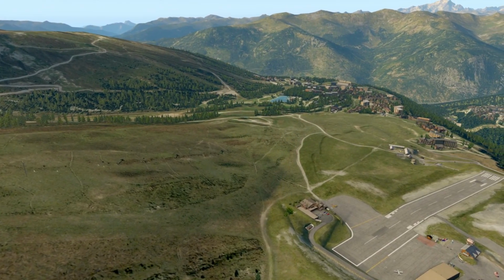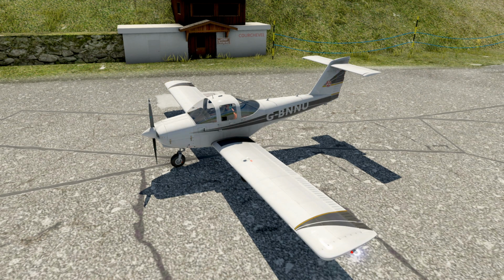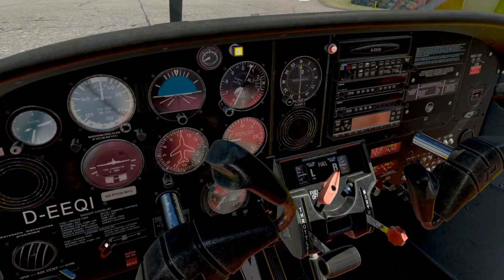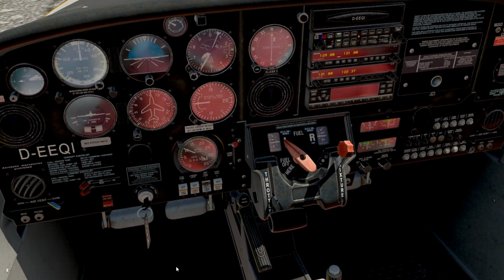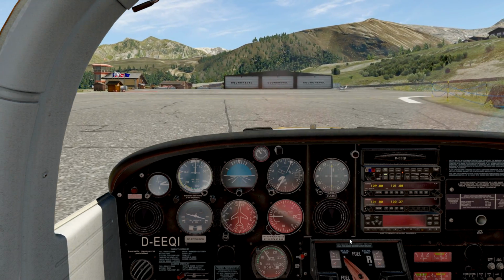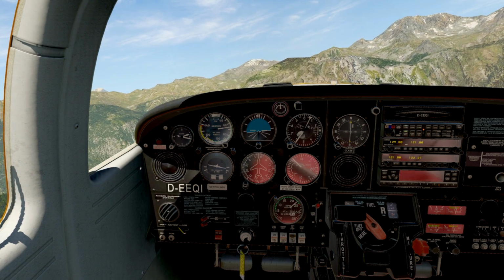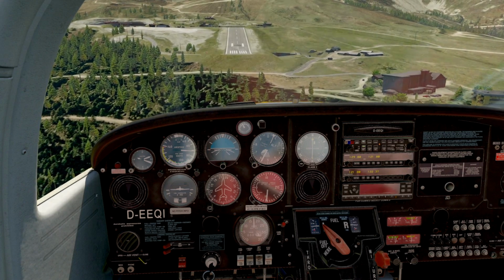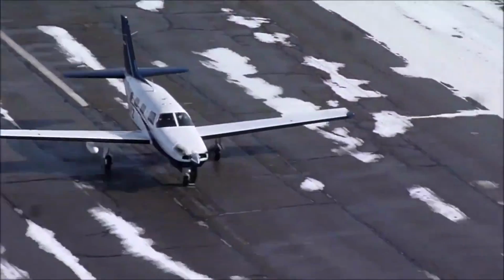X-Plane 11 | Just Flight PA-38 | Dangerous Landing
This is a showcase of Just Flights PA-38. One of the most realistic light aircraft for X-Plane 11.

Intel i7 6700 @ 4.00GHz
16.0 GB RAM

Graphics TAB
Visual Effects    : High (HDR)
Texture Quality    : Maximum
AntiAliasing           : 4x SSAA+FXAA
Number of World Objects : Maximum
Reflection Detail    : High
Draw Shadows on Scenery: UN-CLICKED (shadows are hard on GPU)